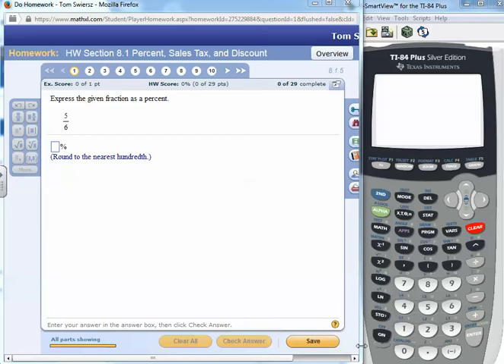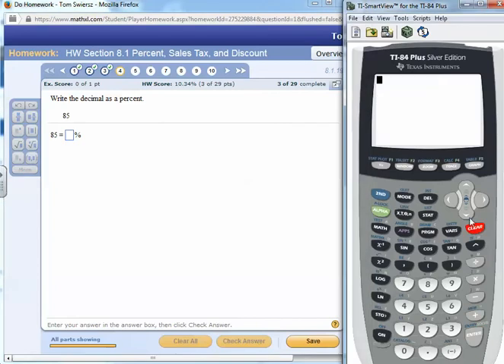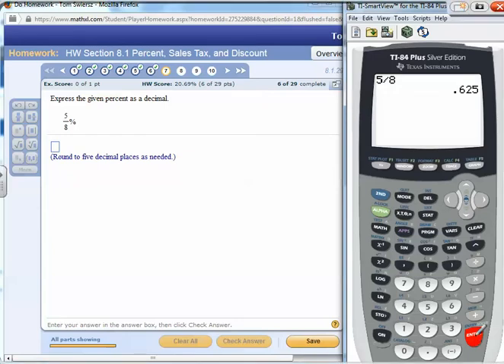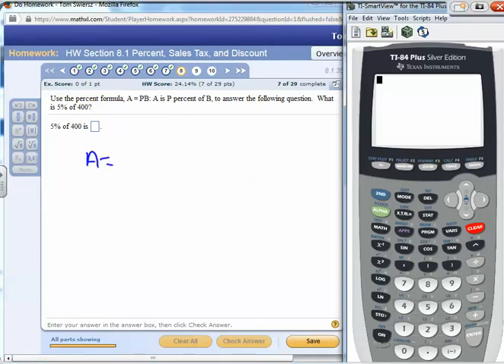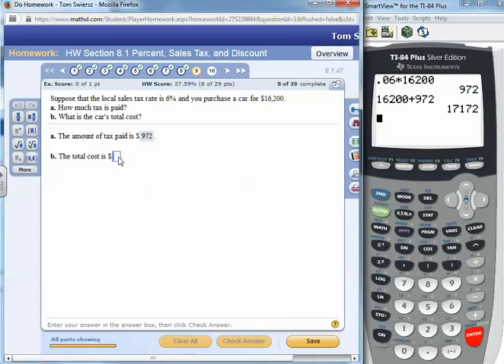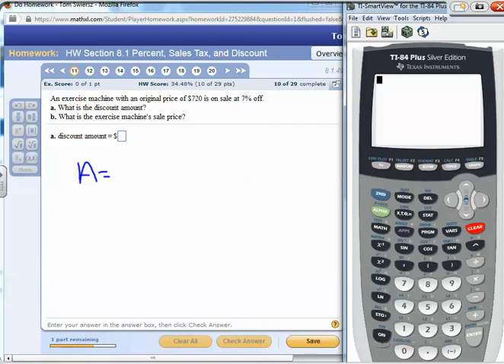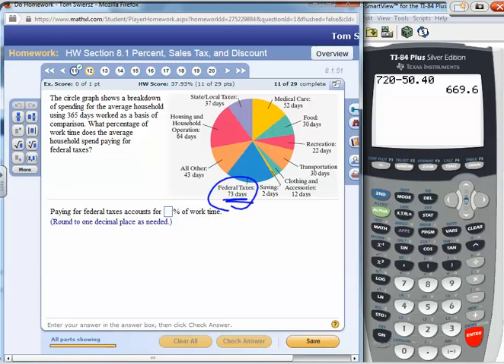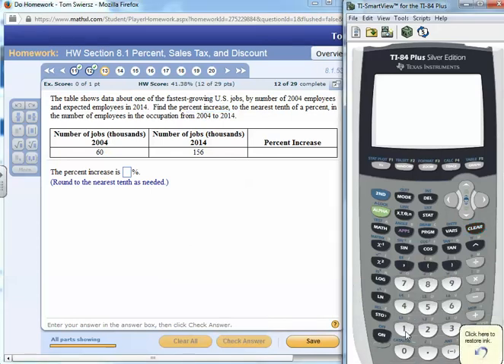Section 8.1 Homework Exercises #1 through #13 in MyMathLab